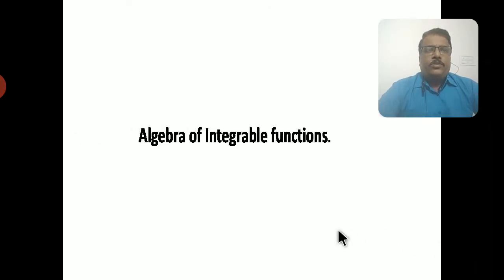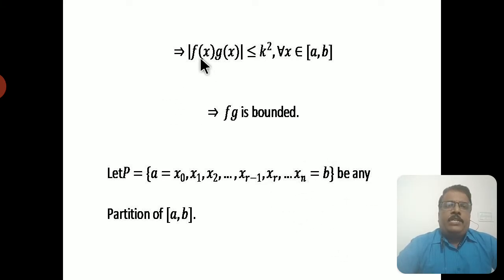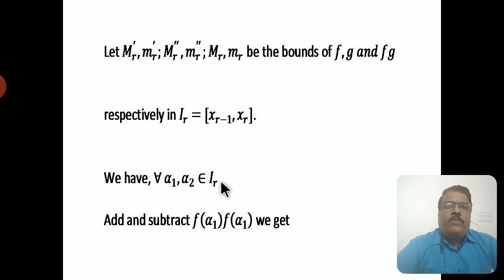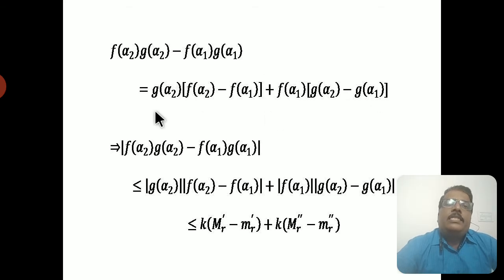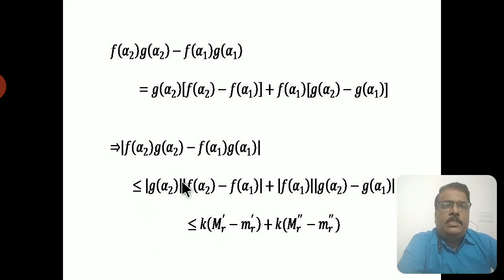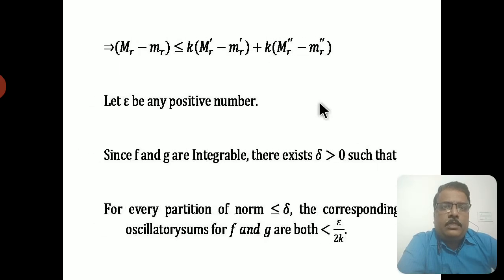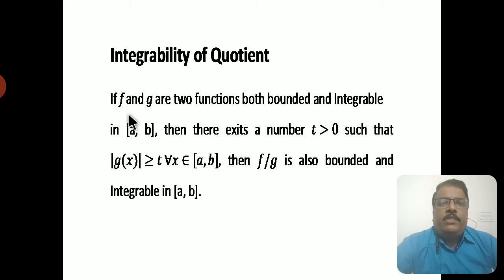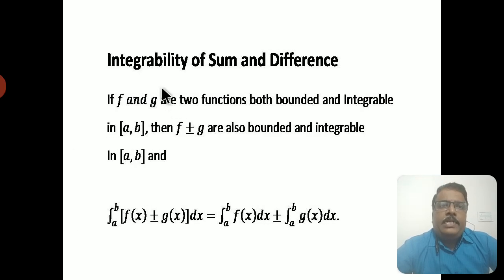Bsc V the sem Paper-I Unit-1 Video Lecture-3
Riemann Integration